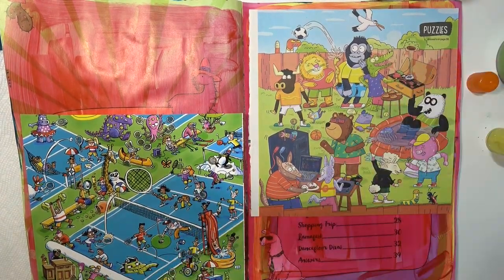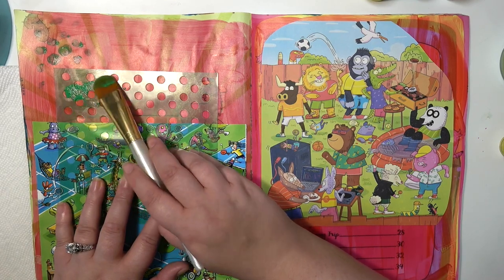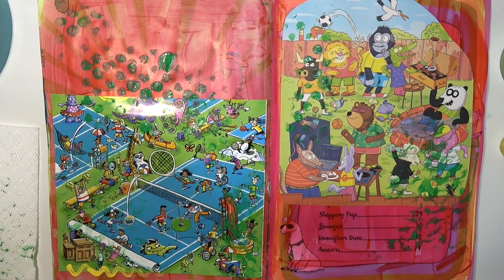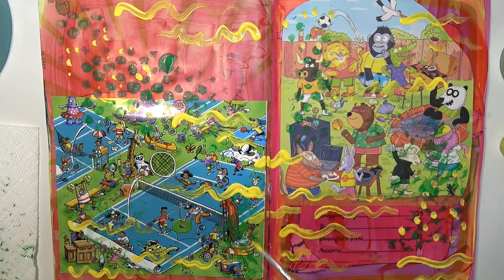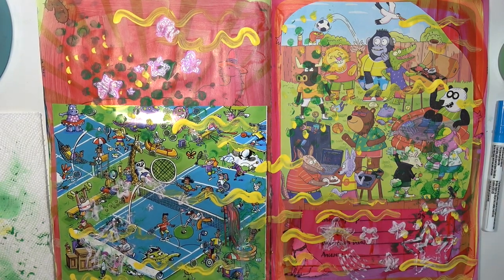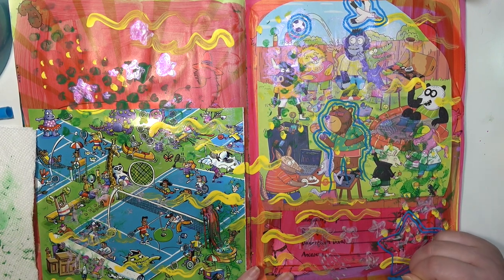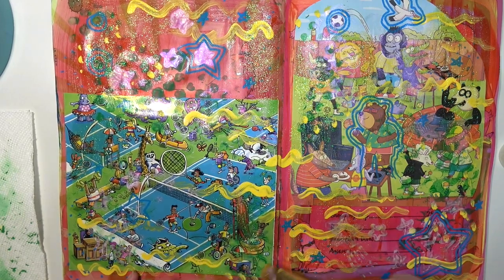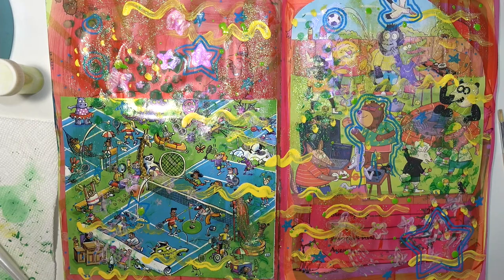Art Journal Process #2